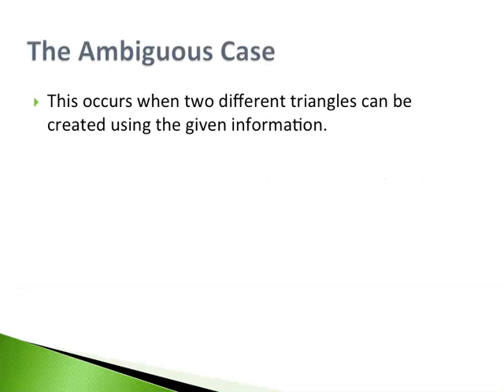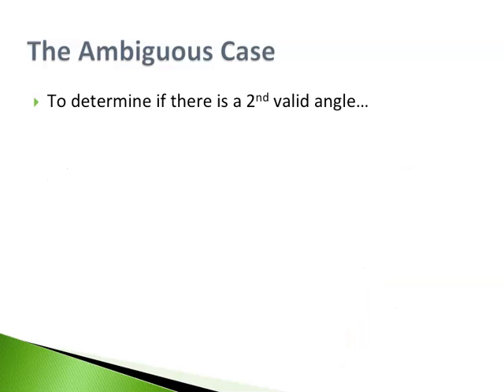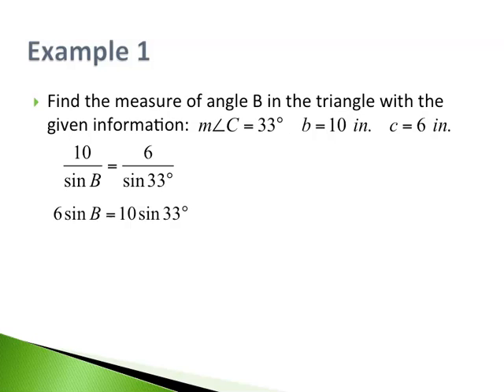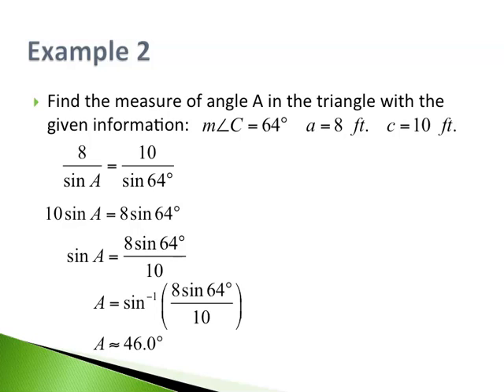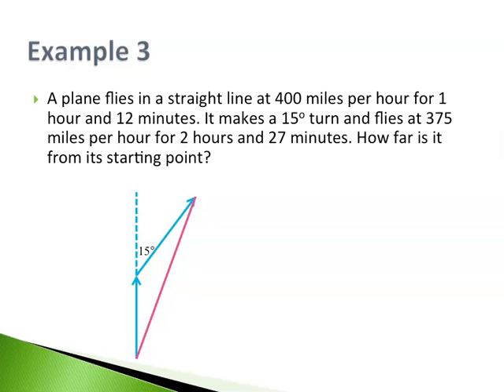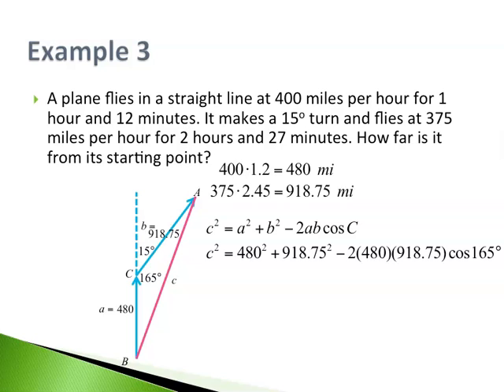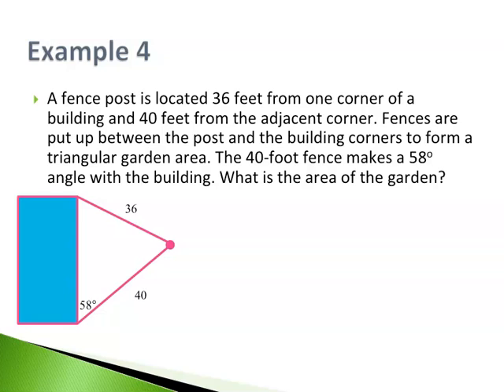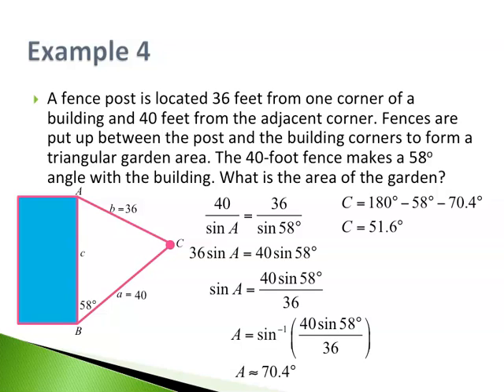6.1-6.2 The Ambiguous Case and Applications